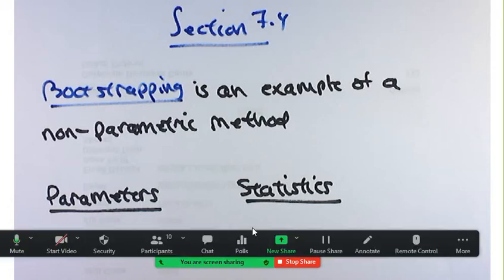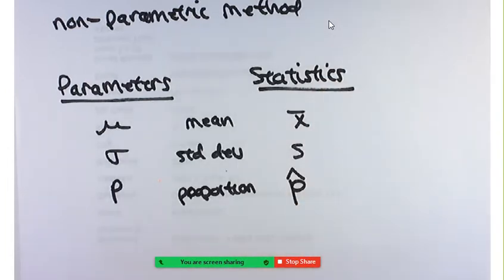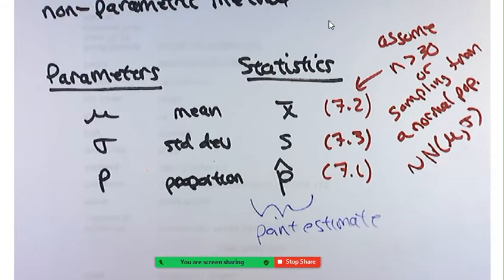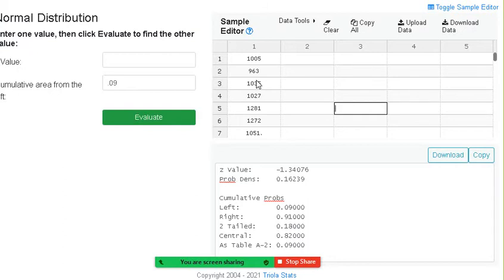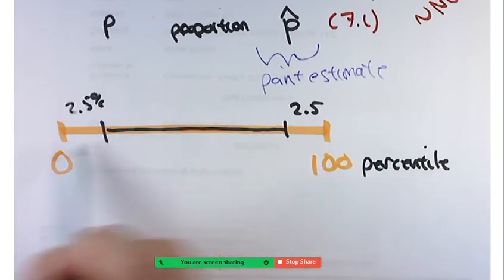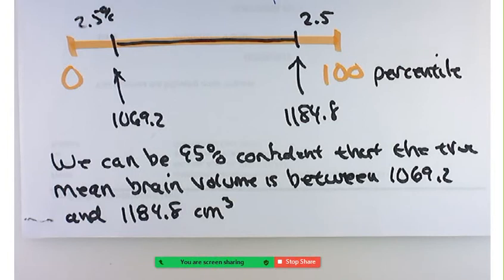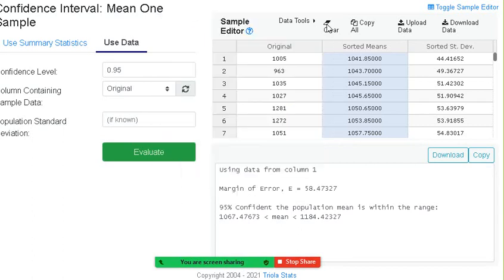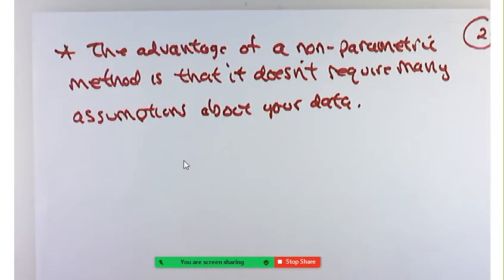Section 7.4 Bootstrapping (Fall 2021)